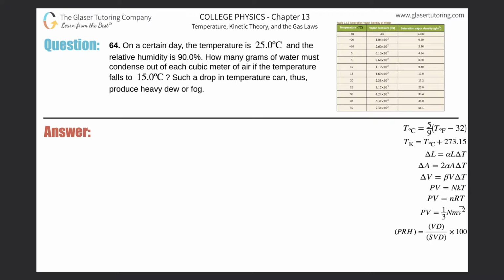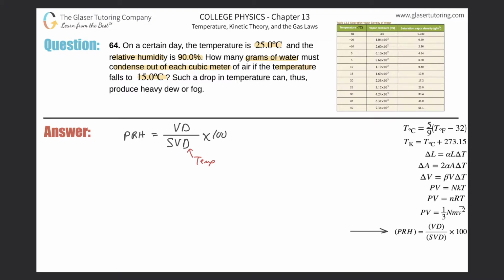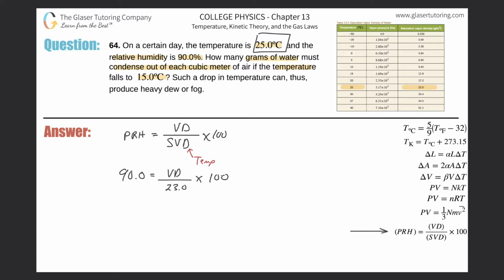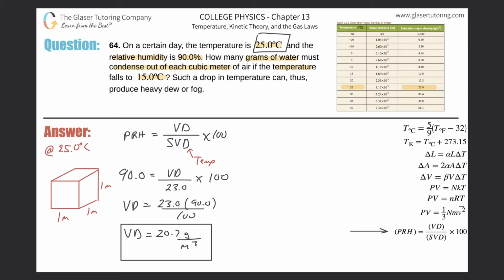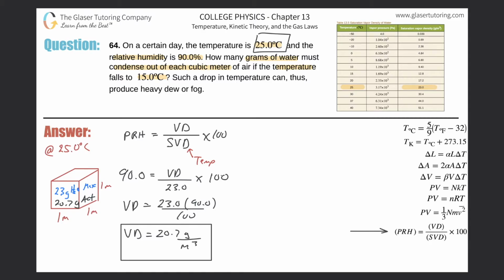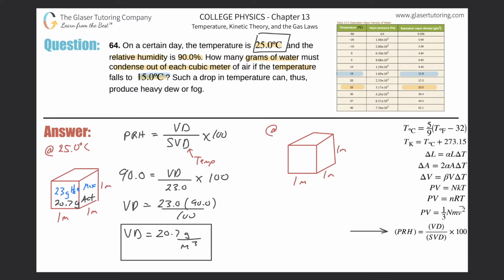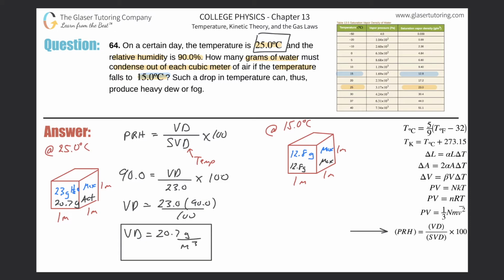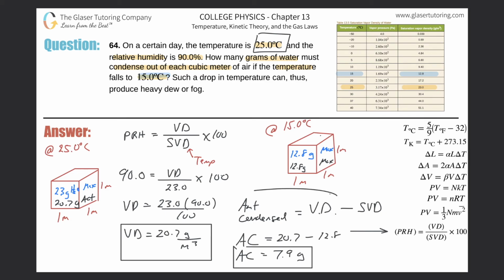13.64 | On a certain day, the temperature is 25.0ºC and the relative humidity is 90.0%. How many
On a certain day, the temperature is 25.0ºC and the relative humidity is 90.0%. How many grams of water must condense out of each cubic meter of air if the temperature falls to 15.0ºC ? Such a drop in temperature can, thus, produce heavy dew or fog.